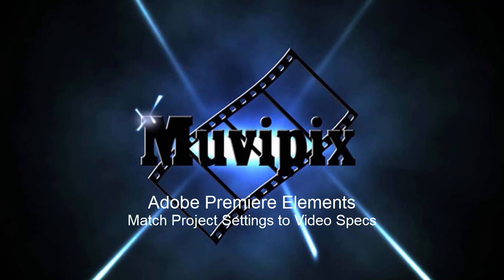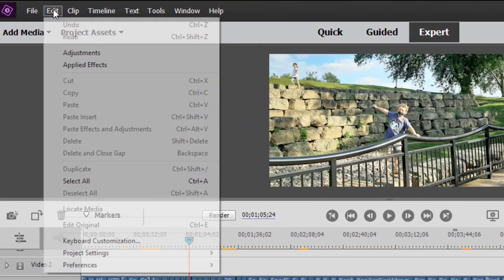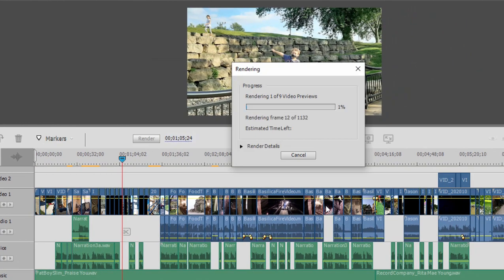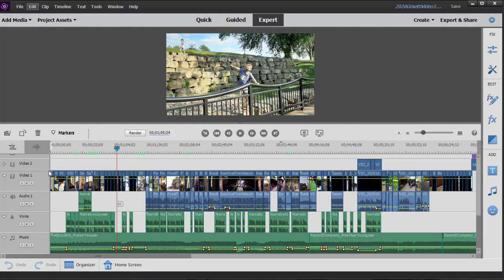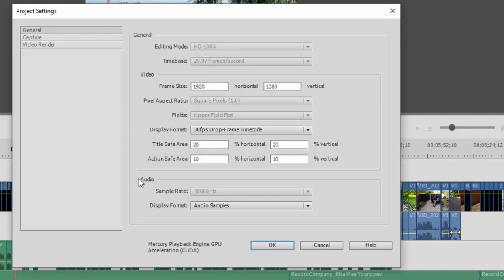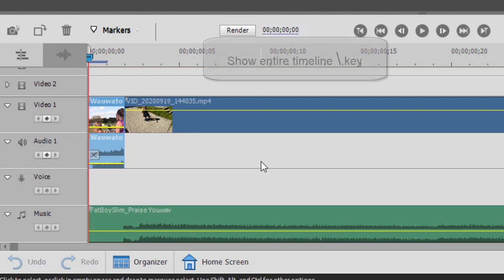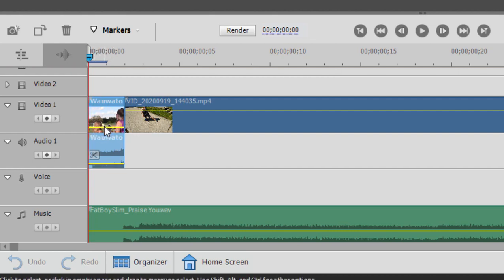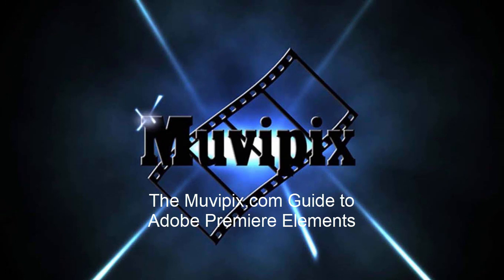Optimizing timeline performance in Premiere Elements 2021